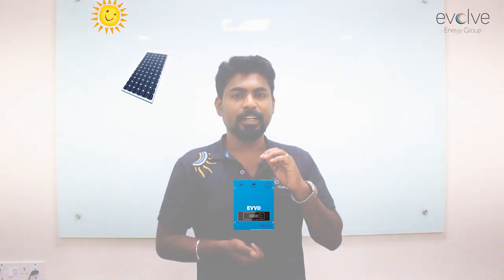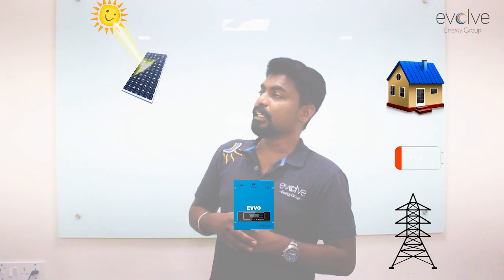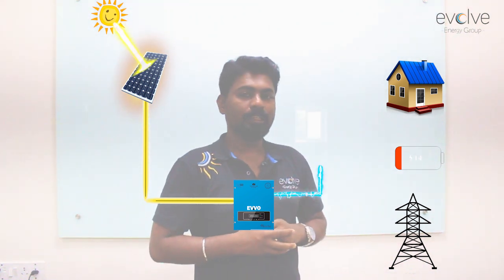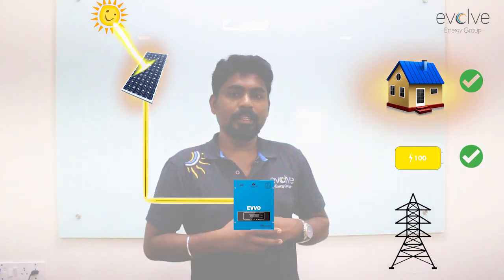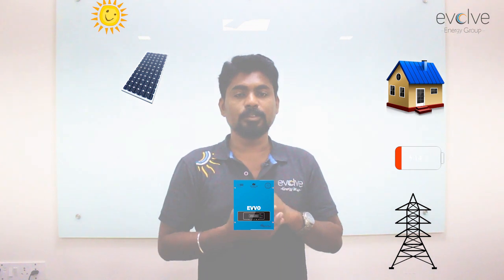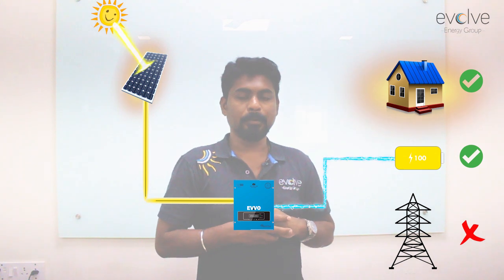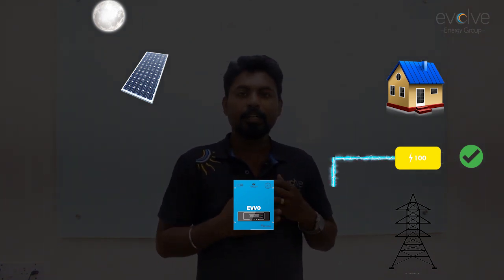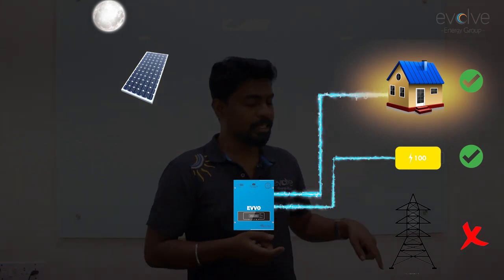SOLAR HYBRID SYSTEM | SIVAKUMARAN CTO | EVOLVE ENERGY GROUP